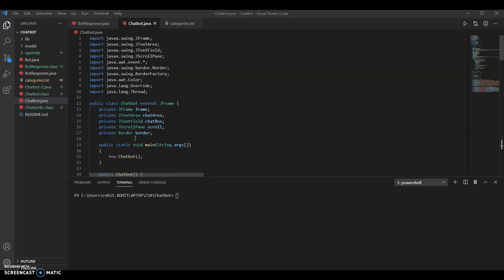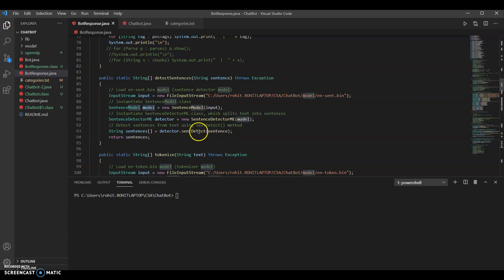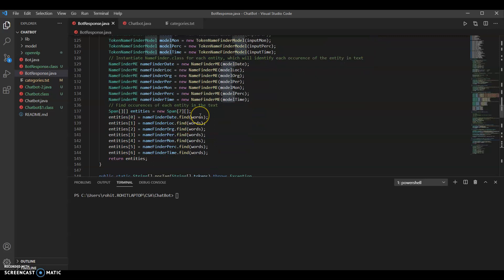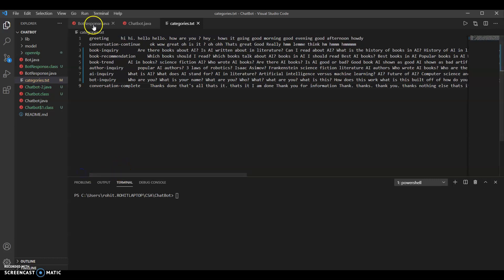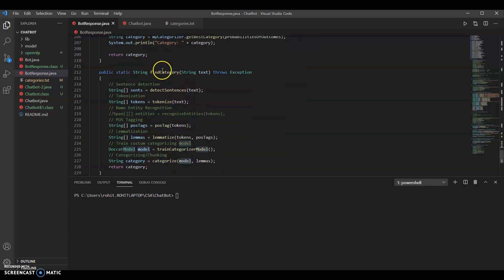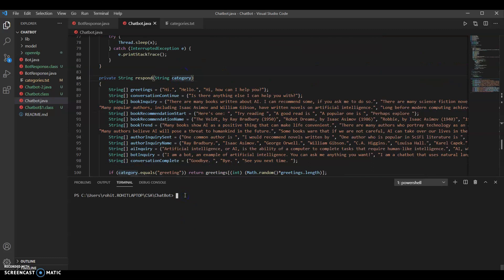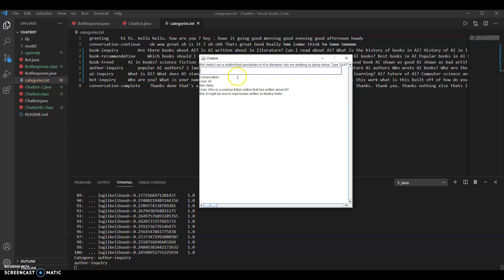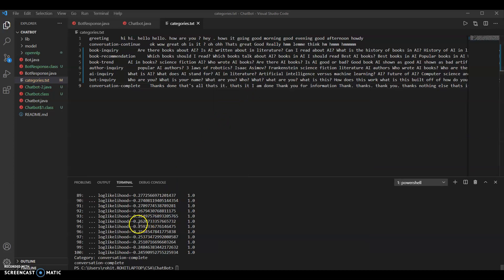OpenNLP Chatbot Demo